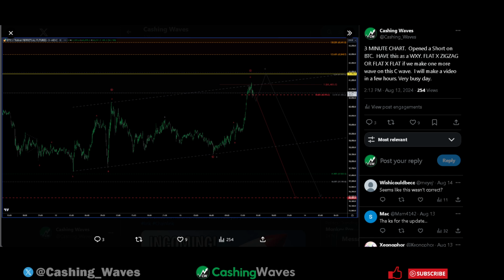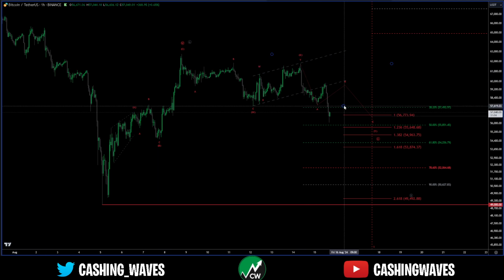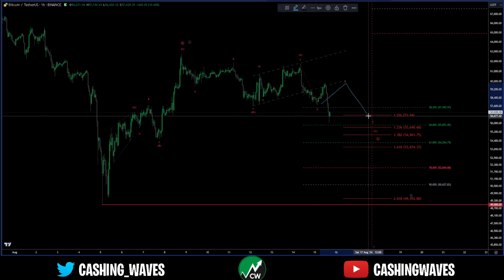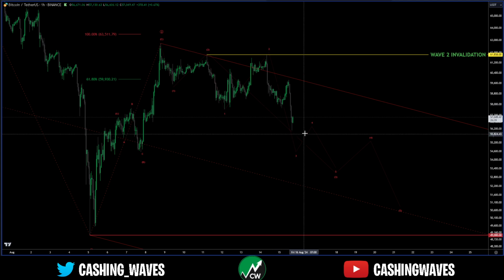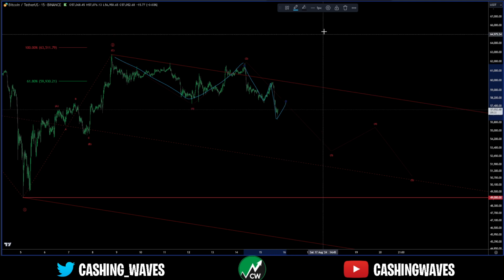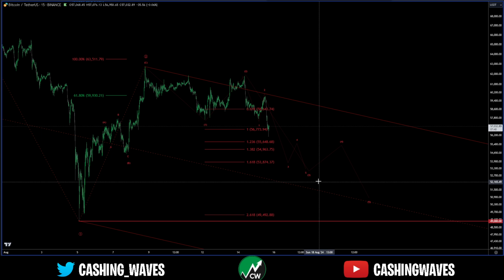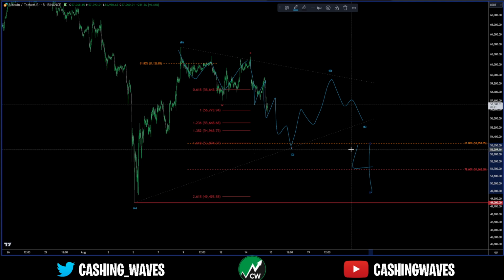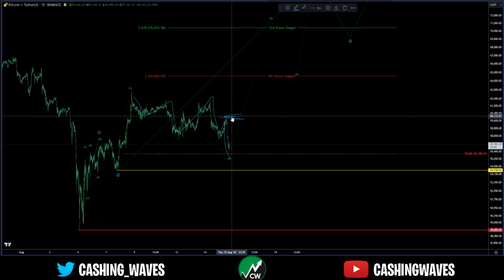BITCOIN BTC Price Prediction News Today | 2025 Elliott Wave Analysis Updates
Links